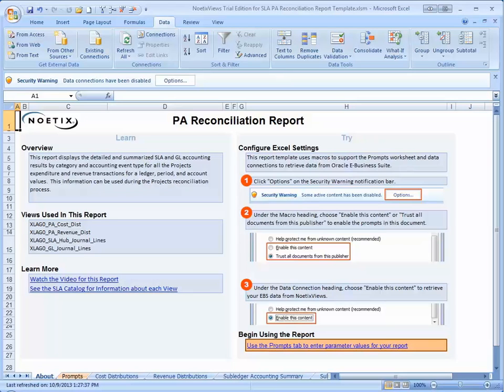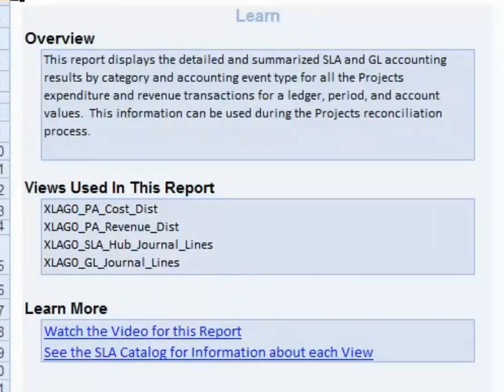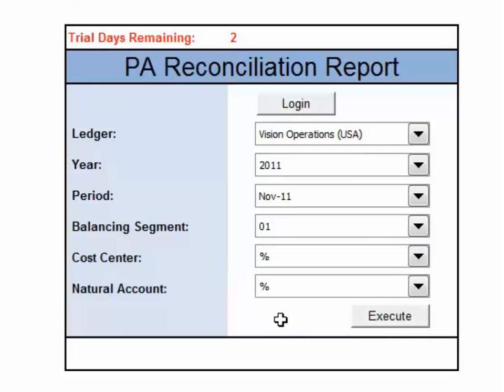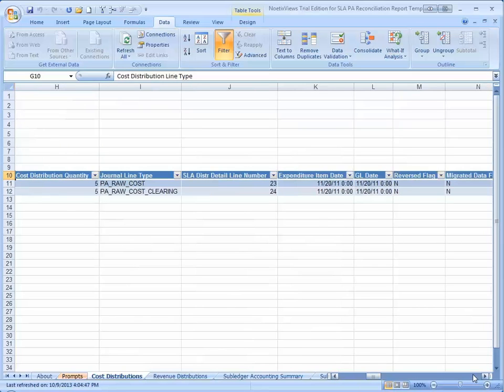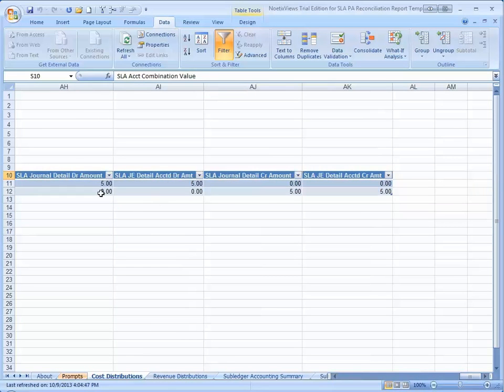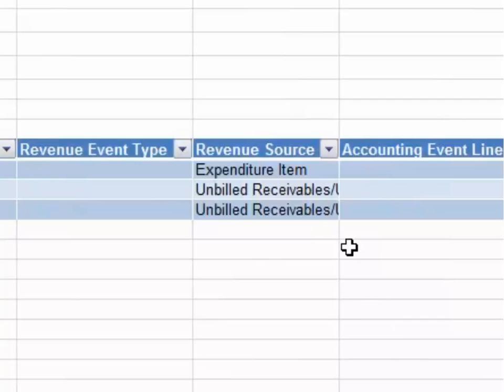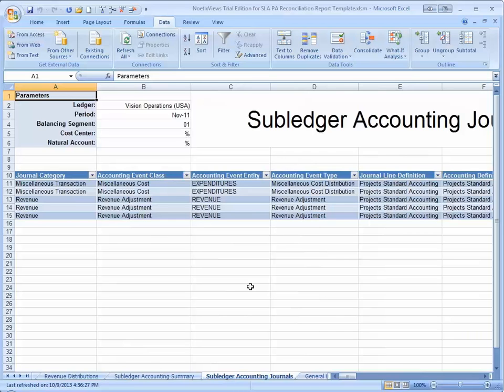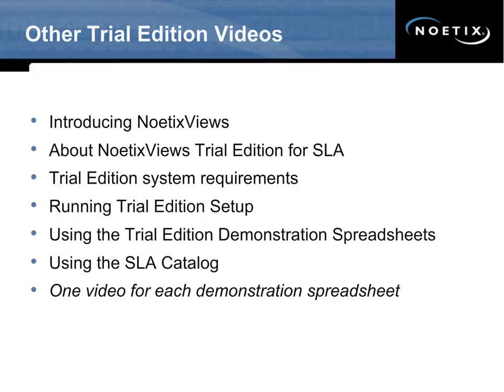The Projects Reconciliation Demonstration Spreadsheet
The Projects Reconciliation report displays the detailed and summarized SLA and GL accounting results by category and accounting event type for all the Projects expenditure and revenue transactions for a ledger, period, and account values.  This information can be used during the Projects reconciliation process.